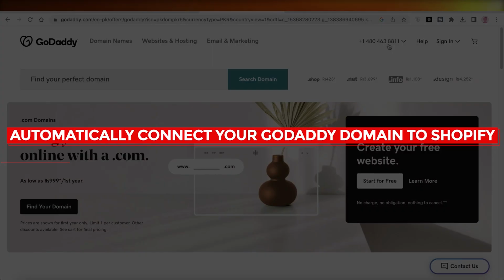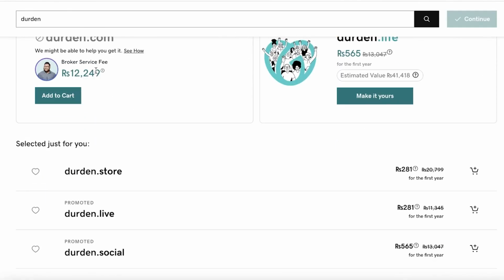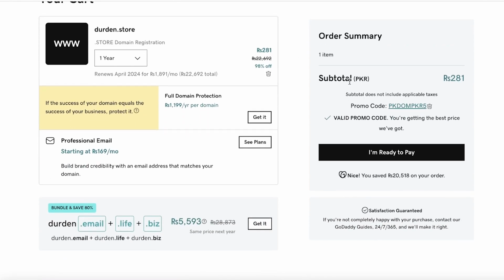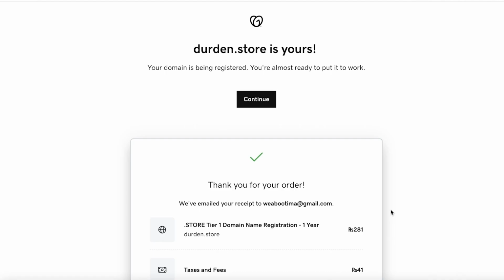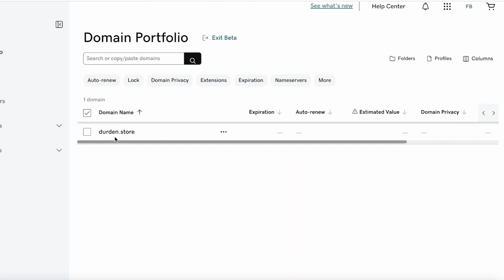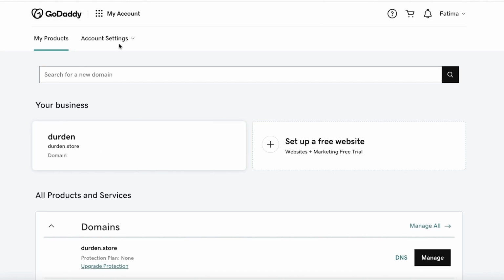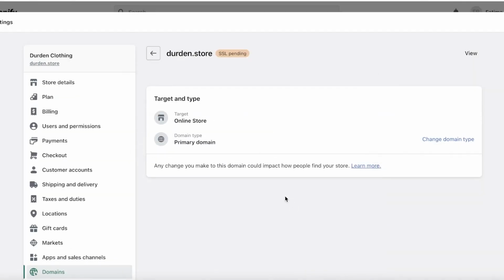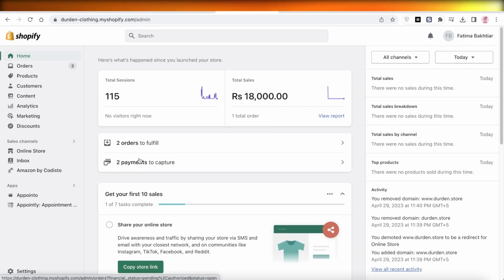How To Automatically Connect GoDaddy Domain To Shopify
In this video I show you how you can Automatically Connect your GoDaddy Domain to Shopify. Shopify is very user friendly and you can very easily Connect your Domain to Shopify.